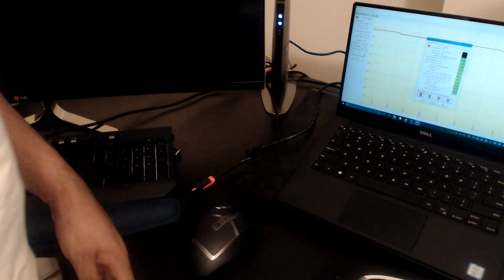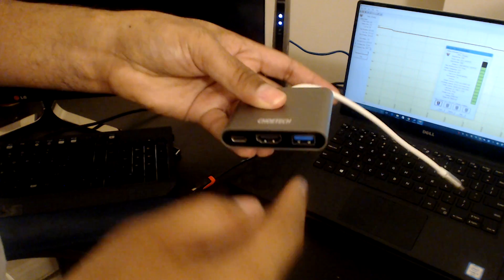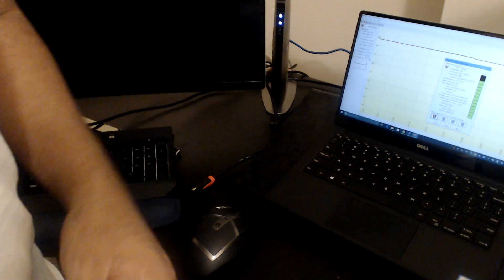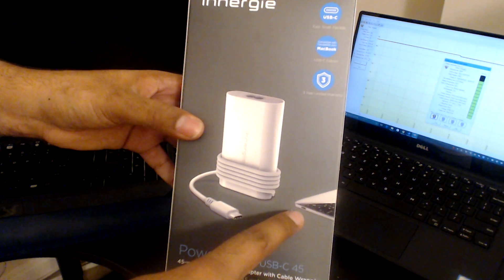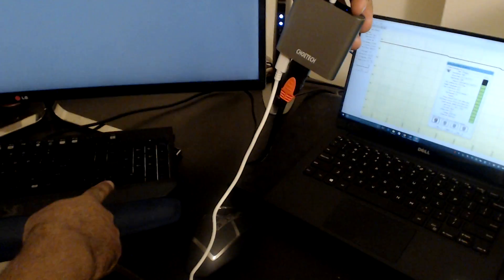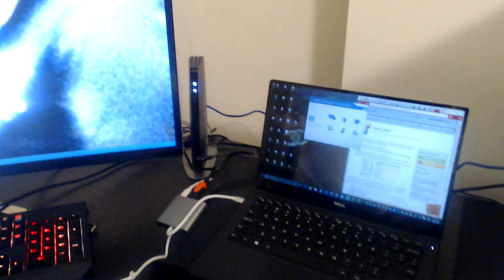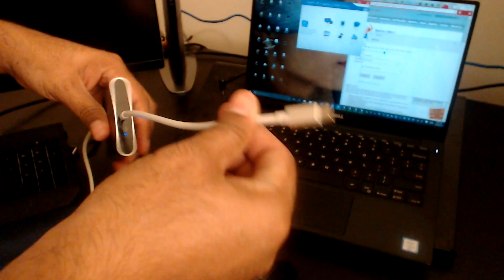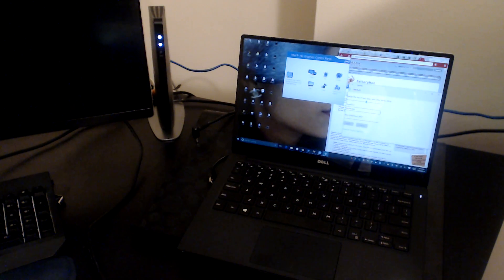How to properly use USB-C or Thunderbolt 3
Post questions and ill reply